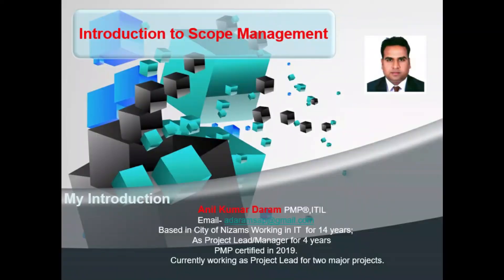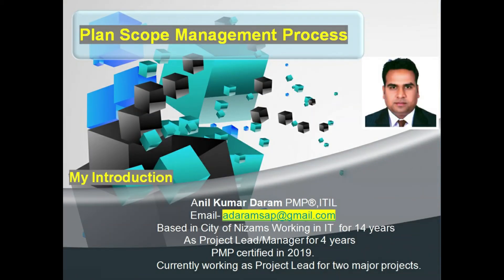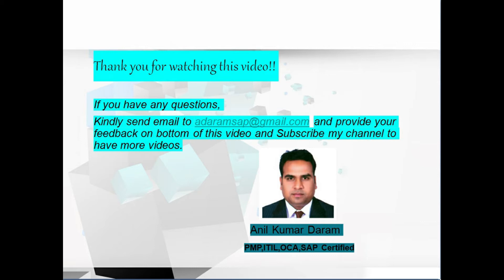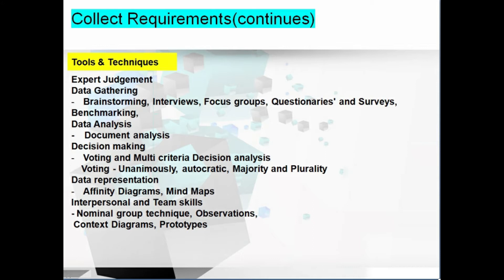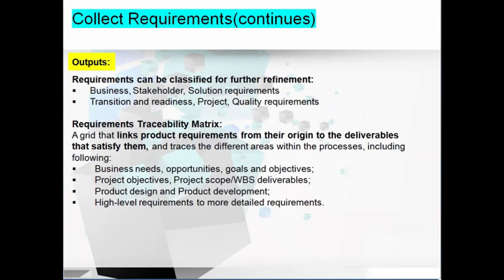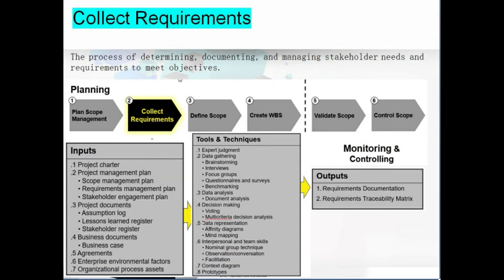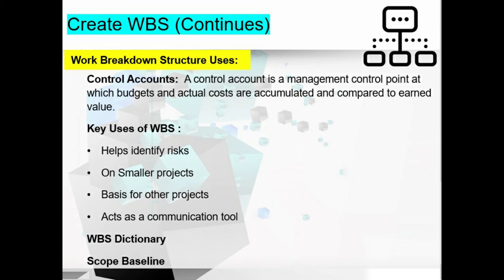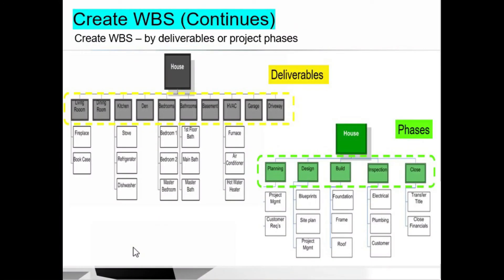Project Scope Management | PMP® Certification Training | InspireToAspire!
This Video contains all the processes explanation of Scope Management.
Starting from Introduction to Scope Management and
Plan Scope Management
Collect Requirements
Define Scope
Create WBS
Validate Scope
Control Scope

( PMP® Training)
This  InspireToAspire! Teaching Videos on Project Scope Management will give you an insight into the various process and activities covered during Project
development in order to maintain and manage the Scope of a project.

1. Providing Free Videos on PMP Certification and Knowledge on Youtube.

2. Covered Introuctuctory and more detail sessions for all 49 processes in Project Managment.

About The Course & Videos :

My Motto of this trainings are designed to help aspiring professionals earn PMP® certification in the first attempt.
The goal of this course is to empower the current and future Project Managers to manage the project more efficiently and effectively throughout the Project
Management Life Cycle.

This course is taught by PMP® Certified -Anil K Daram, who have years of experience in training and project management.
We have a team of instructors who have been practicing Project and Program Management with some of the top organizations across industries.
They leverage their rich, hands-on industry experience to help participants understand the practical application of all the 10 knowledge areas covered in
‘The PMBOK® Guide’ (A Guide to the Project Management Body of Knowledge) – Sixth Edition.

PMP® Certification is useful for anyone who has Project Management experience and desires a globally recognized credential that will lead to professional
career growth and recognition.

Project Management Professional (PMP)® is a global credential offered by PMI Inc. PMP® Certification is a globally recognized, rigorous, education and/or
professional experience, and examination-based credential program. It helps one understand the global language of Project Management and connect with
Project Management Professionals. PMP® certified professionals earn a higher salary than those not certified.